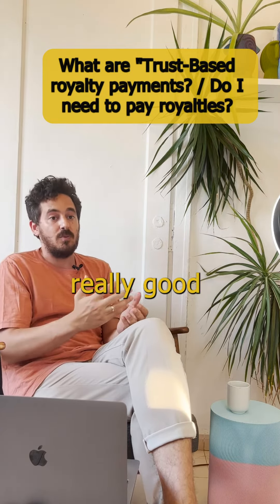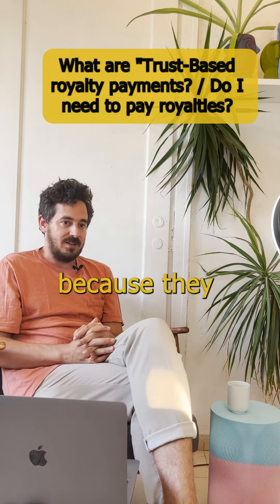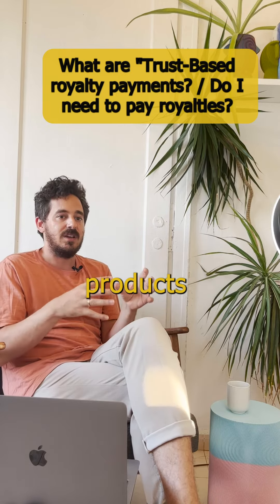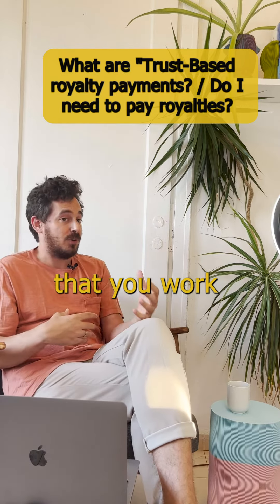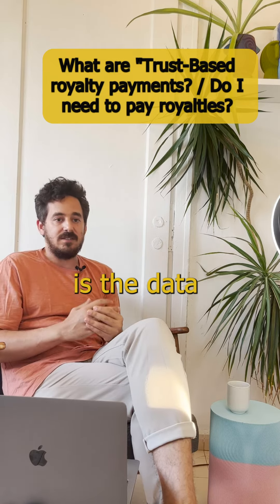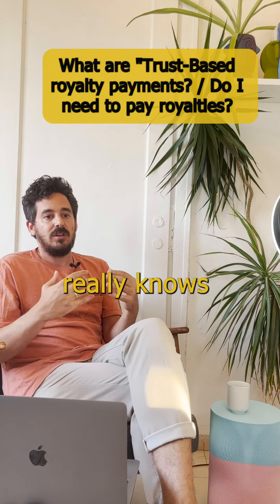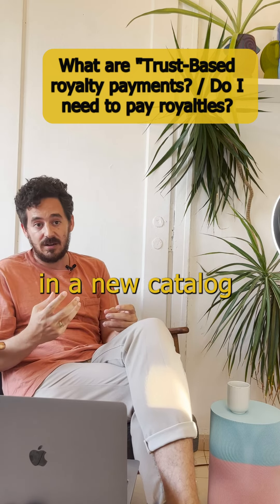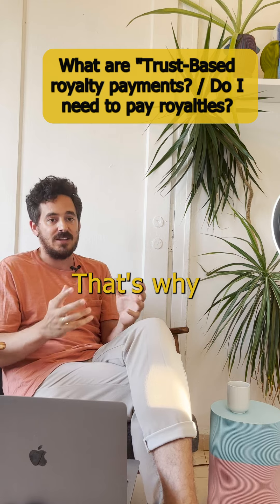What are Trust Based royalty payments? Do I need to pay royalties?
"Cubee Trust" is Hive's system for premium catalogs where sellers pay a 10% royalty to designers monthly. This approach limits the number of sellers per catalog, reducing competition and ensuring quality. The shared sales data offers insights into popular products, guiding sellers on what to prioritize. If you sell from a premium catalog, you owe royalties to the designer.